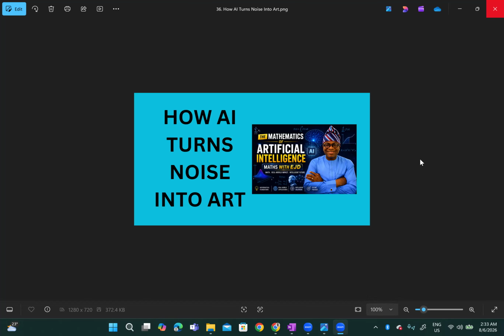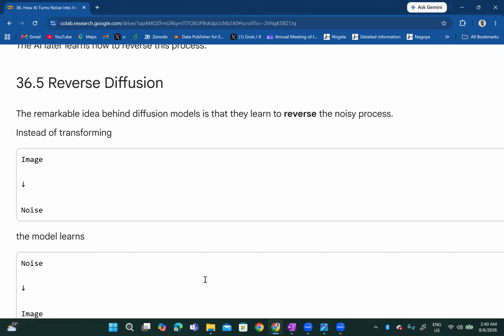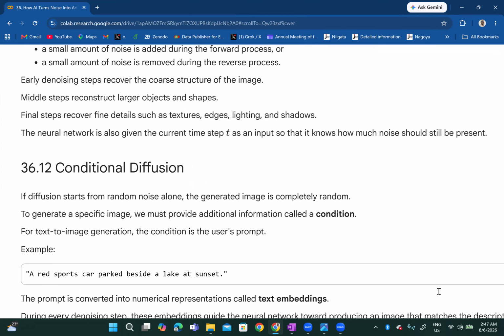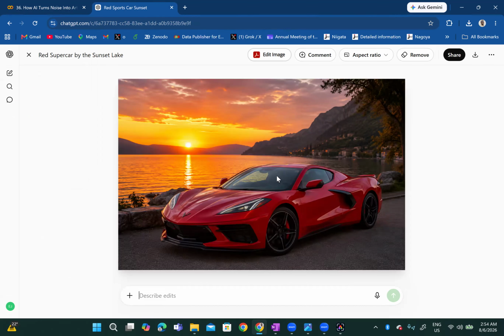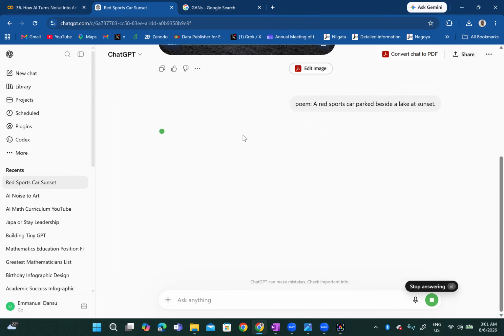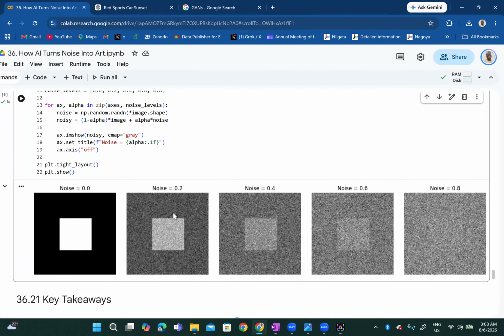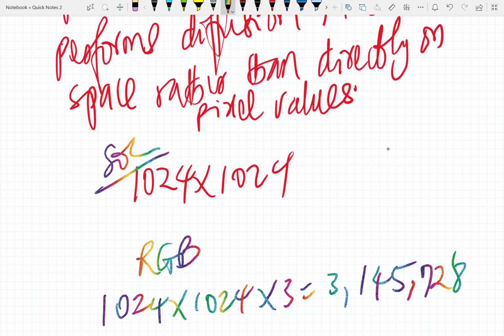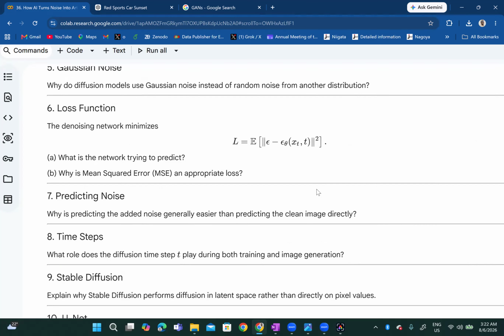36. How AI Turns Noise Into Art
Discover how modern AI transforms pure random noise into breathtaking digital artwork using diffusion models, the revolutionary technology behind Stable Diffusion, Midjourney, and many of today's most advanced AI image generators.

In this lesson, we explore the intuition behind forward and reverse diffusion, Gaussian noise, denoising neural networks, U-Nets, latent space, classifier-free guidance, and the complete text-to-image generation pipeline.

Through clear explanations, mathematical foundations, worked examples, and Python demonstrations, you'll gain a deep understanding of how diffusion models learn to remove noise step by step until realistic images emerge.

Whether you're a beginner in artificial intelligence, a machine learning enthusiast, a data scientist, or a student of AI mathematics, this comprehensive lesson will help you understand one of the most influential breakthroughs in modern generative AI.